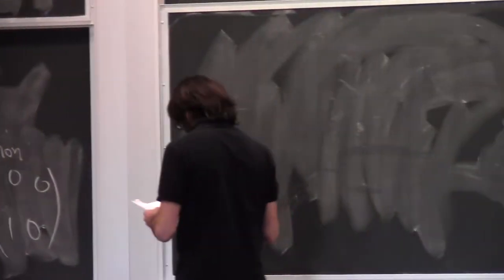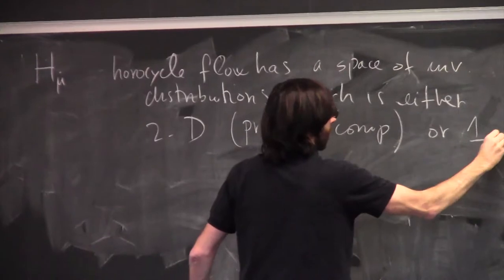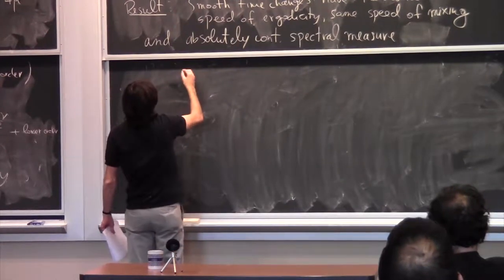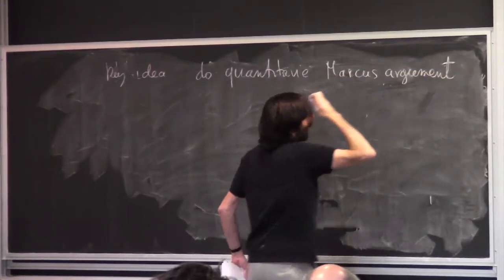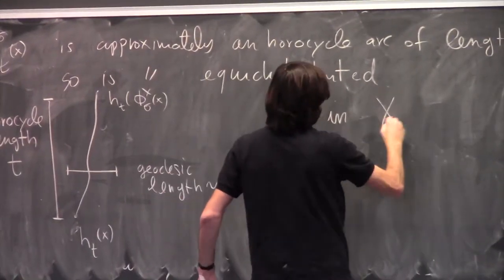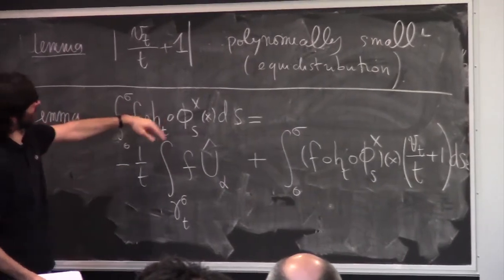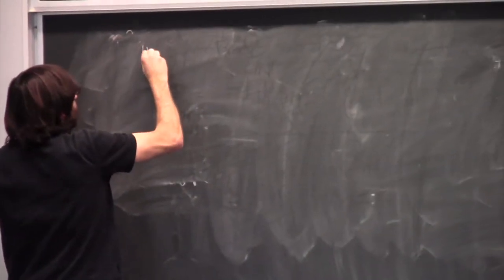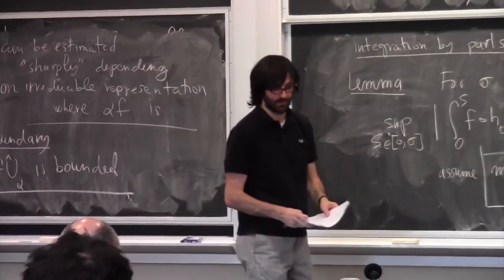On the Ergodic Theory of time-changes of the Horocycle Flow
22nd Semi-annual Workshop on Dynamical Systems and Related Topics
Speaker: Giovanni Forni, University of Maryland
Session Chair: Svetlana Katok
Recorded by Richard Cerezo